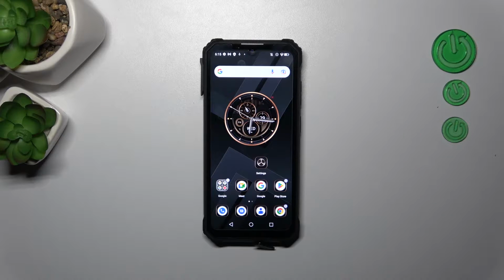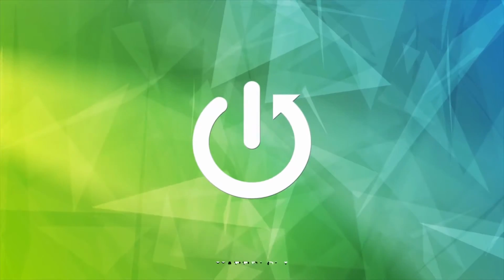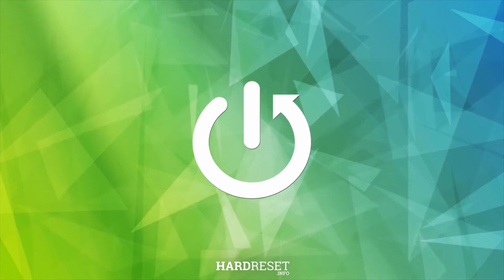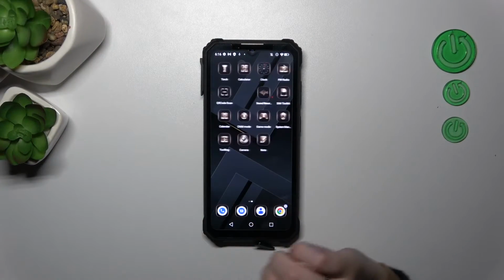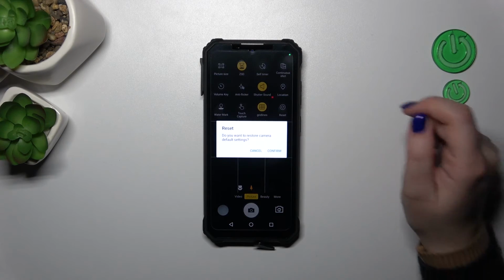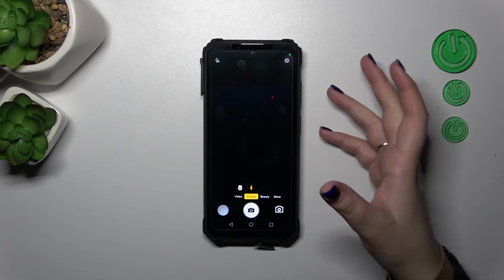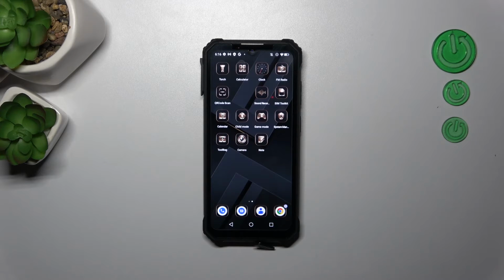How to Restore Default Camera Settings on OUKITEL WP23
Refresh your OUKITEL WP23 photography experience with our tutorial on resetting camera settings to default values. In this brief video, we guide you through the simple steps to restore your camera configurations, ensuring optimal performance and a clean slate for your photos. Watch now for a concise tutorial on resetting camera settings on the OUKITEL WP23, providing you with a fresh start for your next photographic endeavors.

How to reset the camera settings back to default on OUKITEL WP23? How to restore factory default camera preferences on OUKITEL WP23? How to open and manage camera settings on OUKITEL WP23?